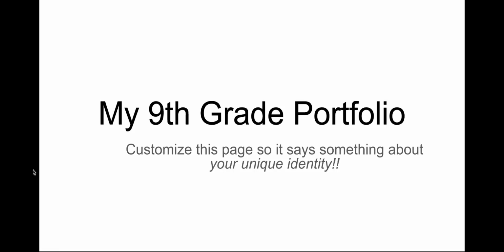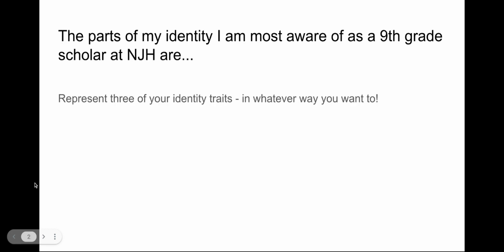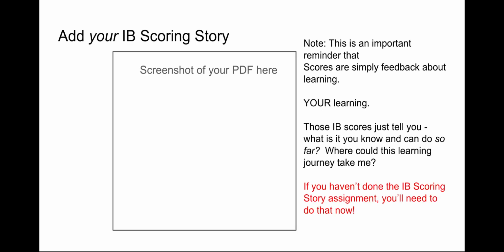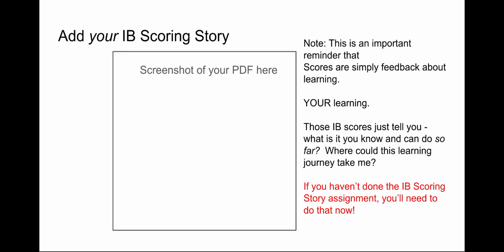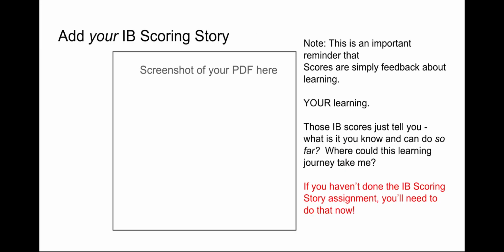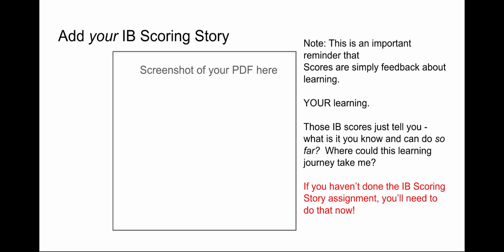Portfolio Part 2: Personalizing my Portfolio